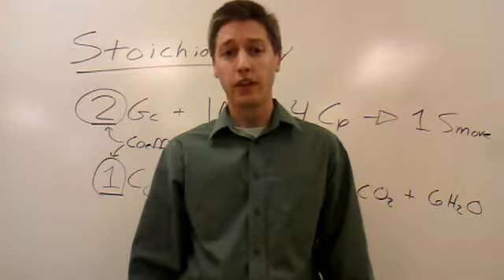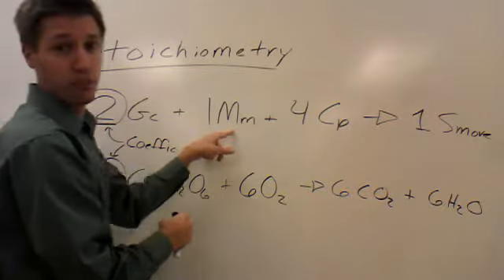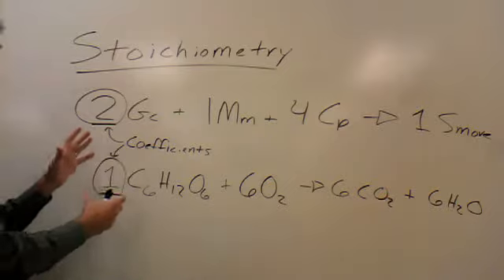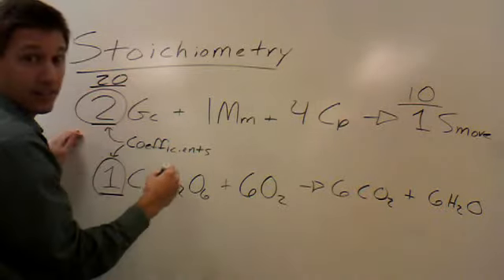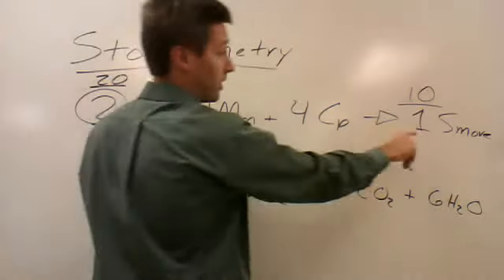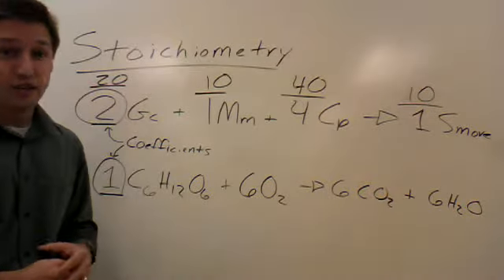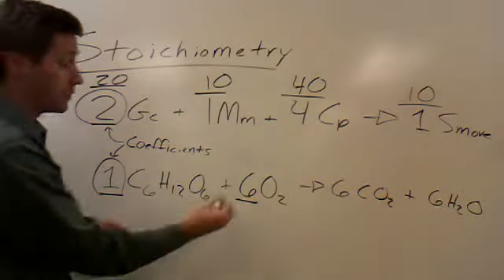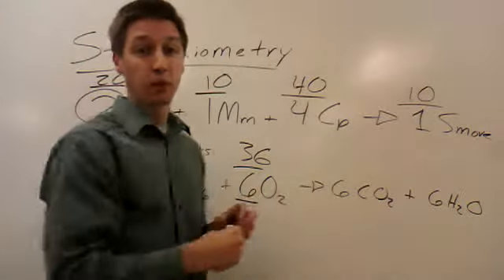Stoichiometry Part 1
What is stoichiometry?  Quantitative relationships in chemical reactions